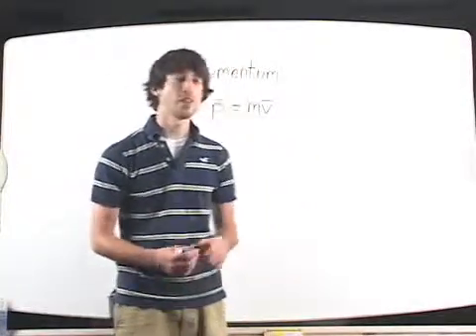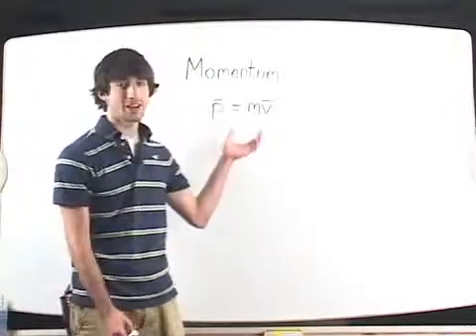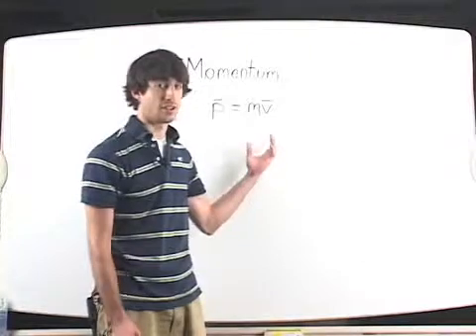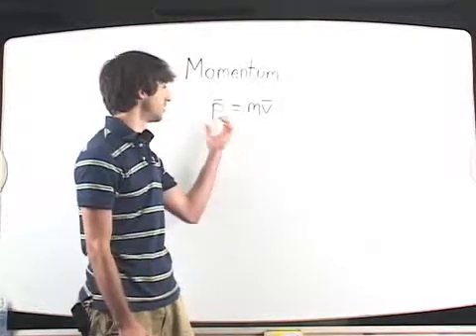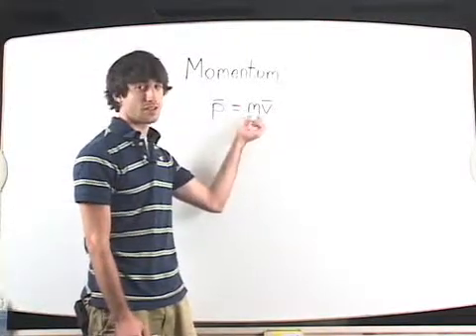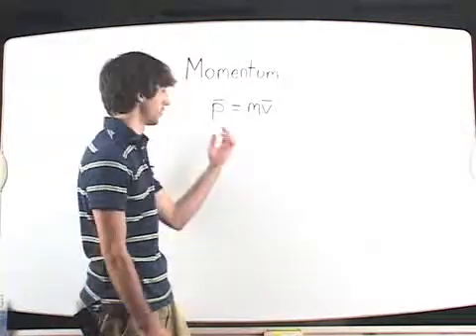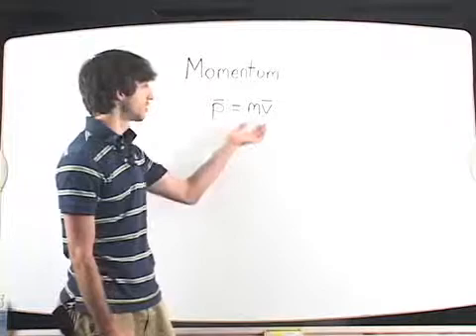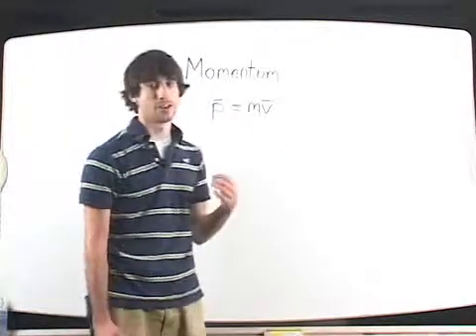Momentum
Momentum is a physical quantity that deals with motion. It is everywhere in physics, from simple motion to special relativity to quantum mechanics. This lesson introduces the enormously useful concepts of momentum and impulse and their mathematical definitions. The lesson continues with momentum's applications to motion and collisions. An understanding of vectors and the laws of motion is required.